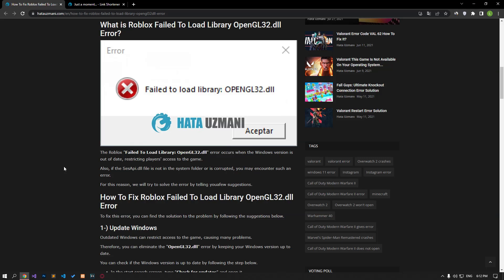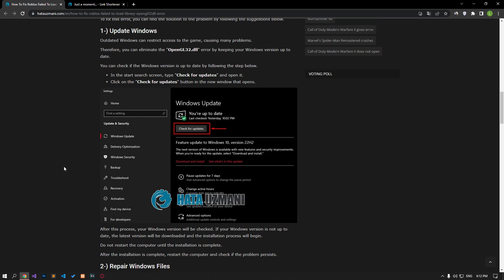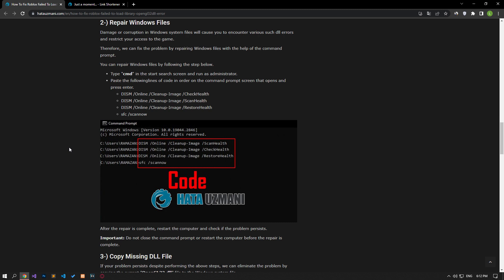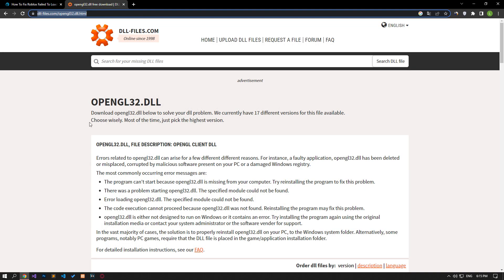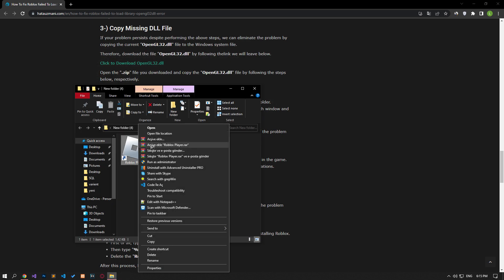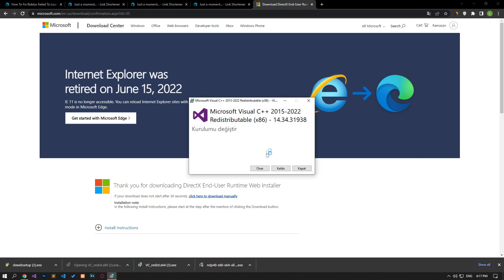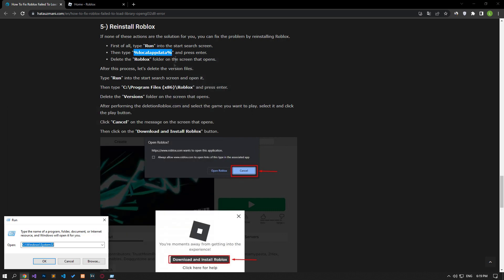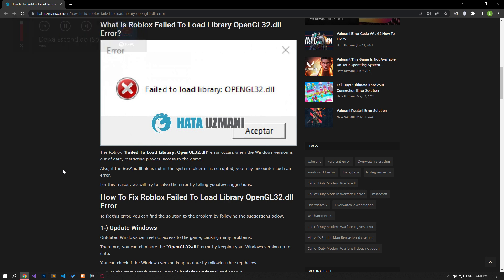ROBLOX FAILED TO LOAD LIBRARY OPENGL32.DLL ERROR FIX (NEW)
In this video, we will try to resolve the "Failed To Load Library: OpenGL32.dll" error that Roblox players encounter after running the game.

Video Parts:
00:00 What is Roblox Failed To Load Library OpenGL32.dll Error?
00:27 Intro
00:34 1. Update Windows
01:13 2. Repair Windows Files
01:46 3. Copy Missing DLL File
02:55 4. Check Frameworks
03:50 5. Reinstall Roblox
04:35 Ending